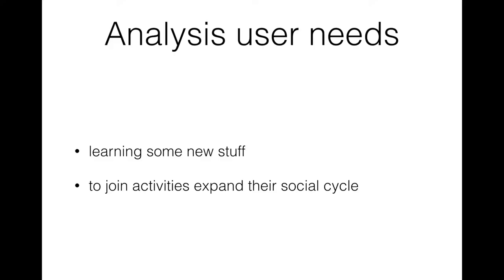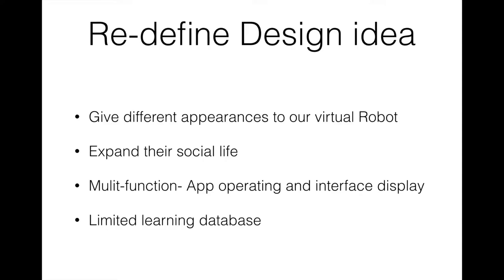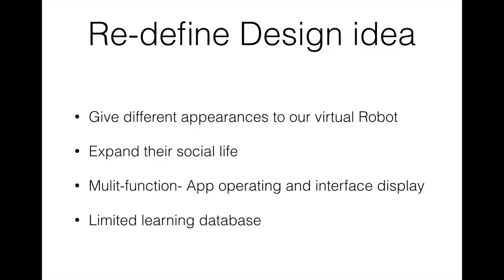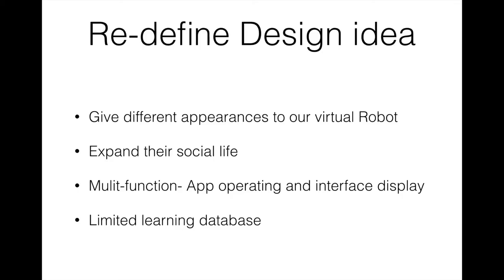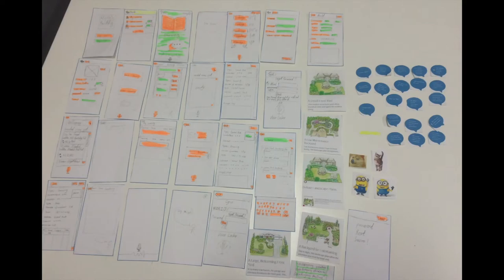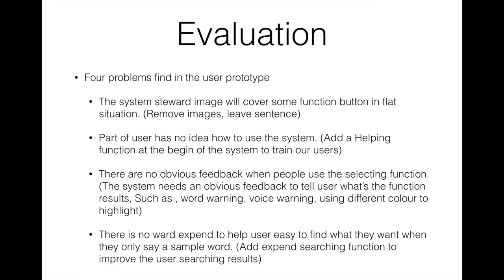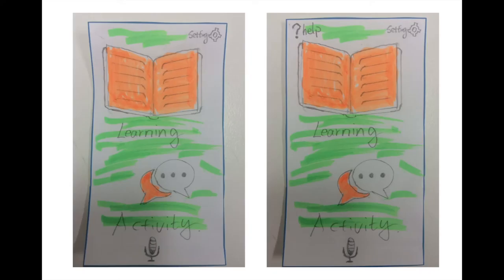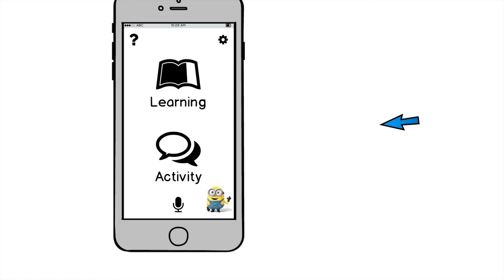Interaction design Part B presentation-team five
Its our presentation. we are team five from Katie's tutorial.We made a sample introduction about our report, paper prototype evaluation.